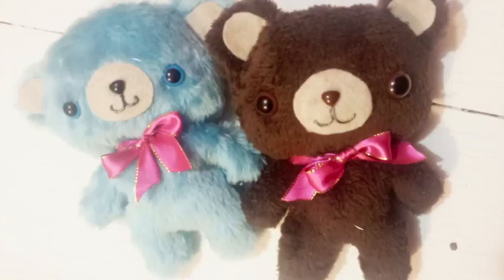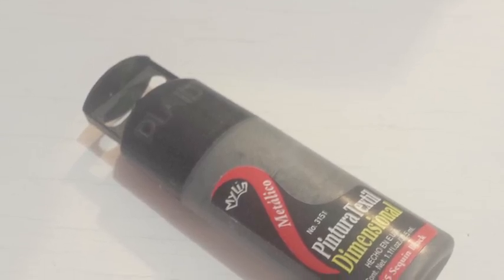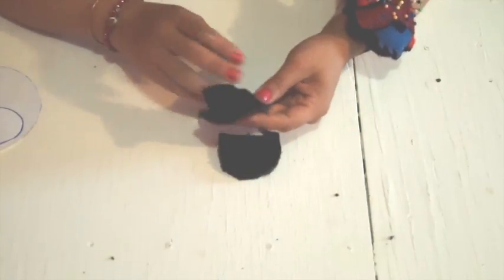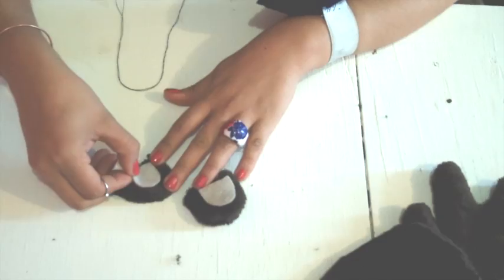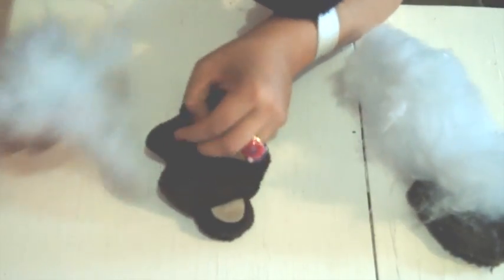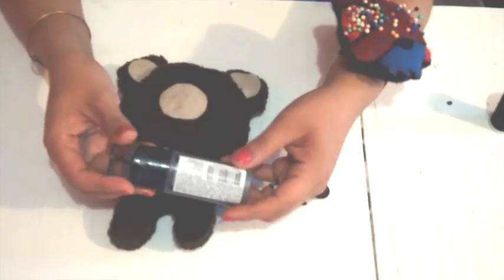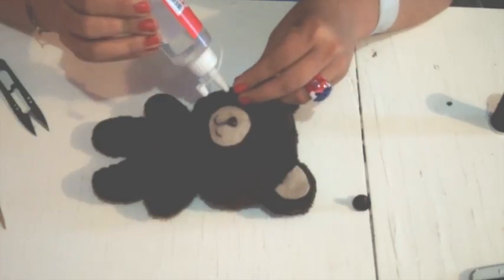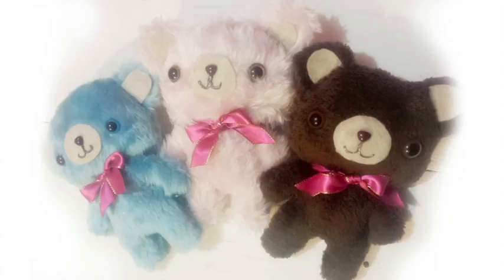♥ How to make teddy bears ♥